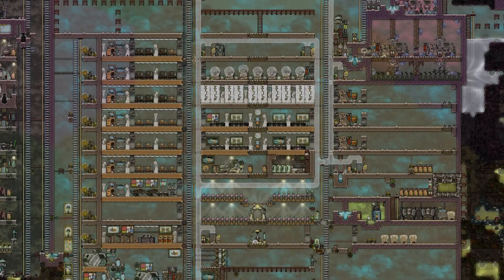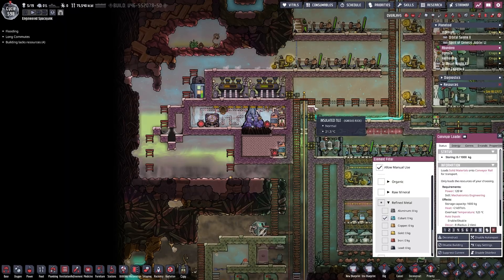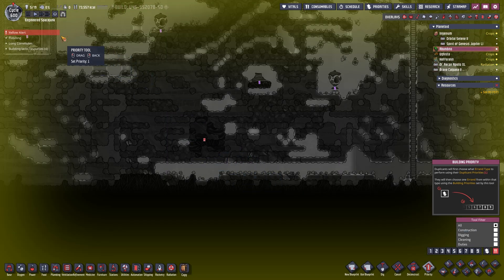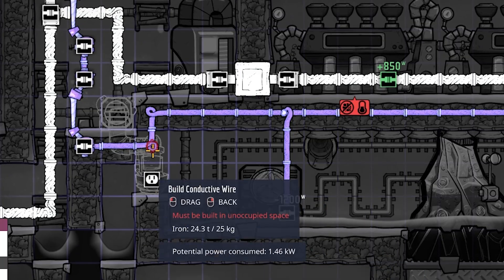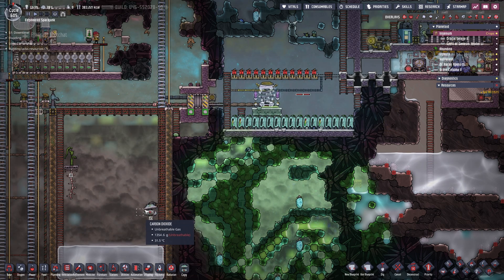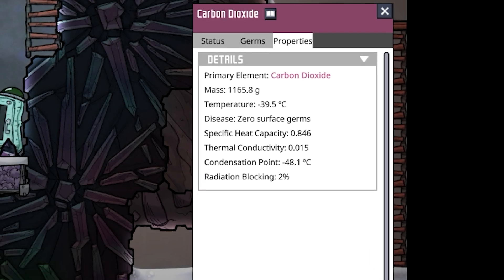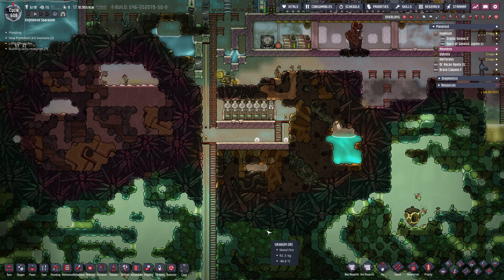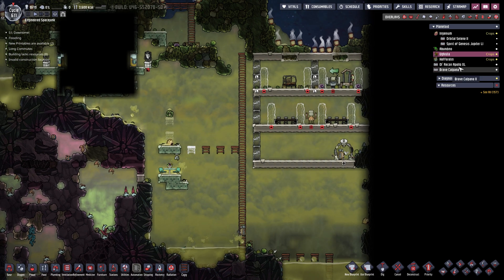Are ROVERS capable of COLONIZING PLANETOIDS? | LP2-EP32 | ONI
Today we start to colonize a swamp planetoid... But only with Rovers alone!

MODS:
Coming soon, look on my Discord meanwhile :)

TIMESTAMPS:
00:00 Intro
00:23 More Databanks
01:03 First Rover Action on Ughista
01:39 Firing the Interplanetary Launcher
03:09 Digging out the Core of a new Base
04:13 Atomosuit Access for a new Volcano Tamer
05:48 Correcting a Mistake (Thanks DullCrystal)
06:55 Rebuilding the Freezer on Ingenium
08:37 Double Rover = Double Fun
10:05 Finishing the Freezer
11:36 More Digging with 2 Rovers
12:30 Volcano Tamer Blueprint
14:02 Aluminum Volcano Tamer Cooling
14:54 Ughista Plans, Jemsterr Pitstop and Research
16:51 Jemsterr's Big Journey
 19:15 Please Like, Subscribe, and Comment :)